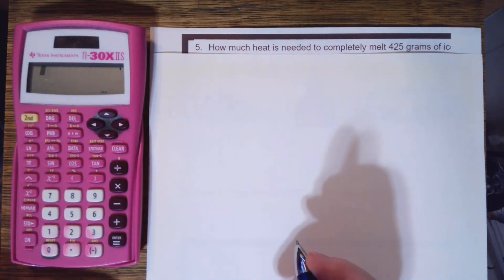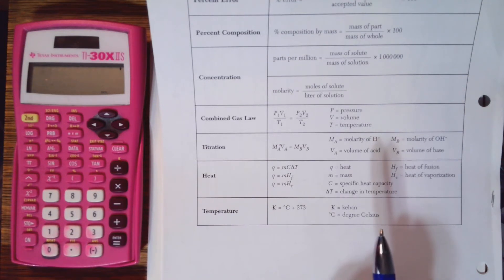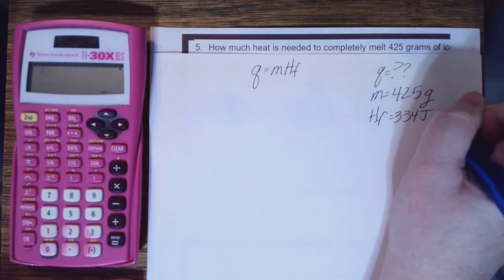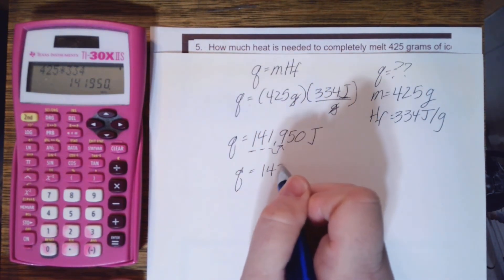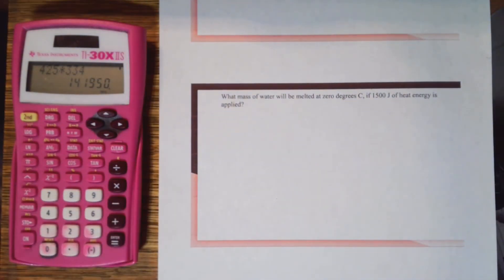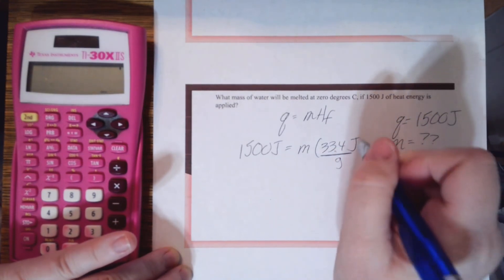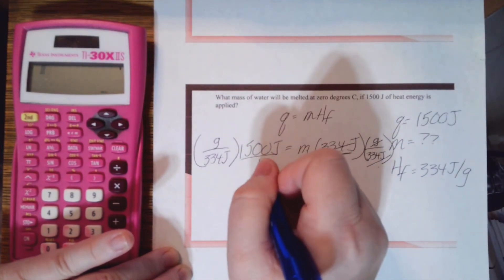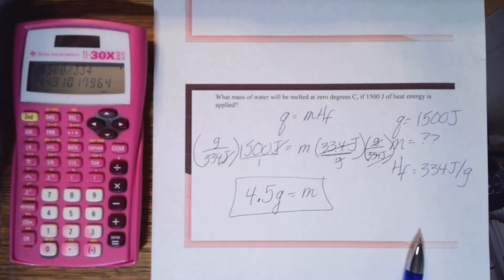Heat of Fusion Practice Problems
This video goes through two example problems for heat of fusion (while a substances is changing from solid to liquid WITHOUT a change in temperature)